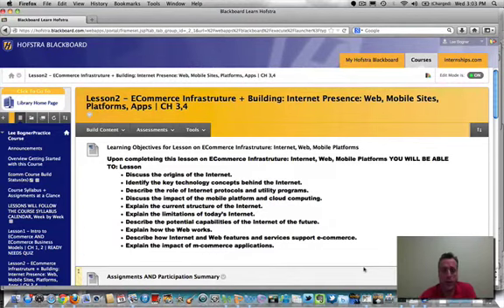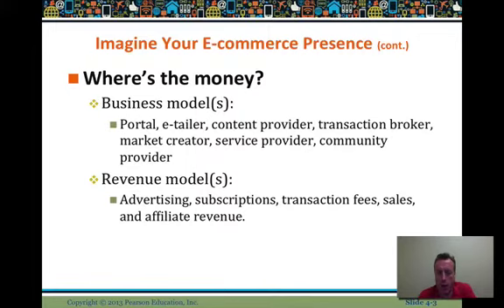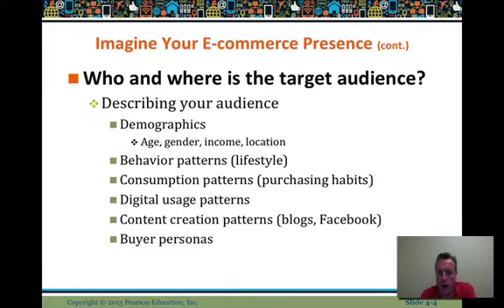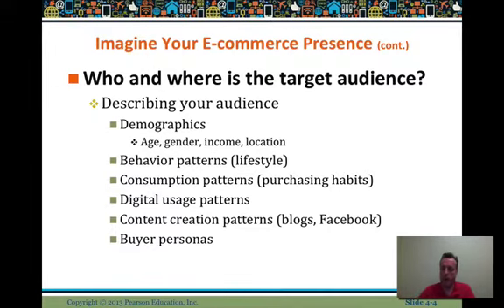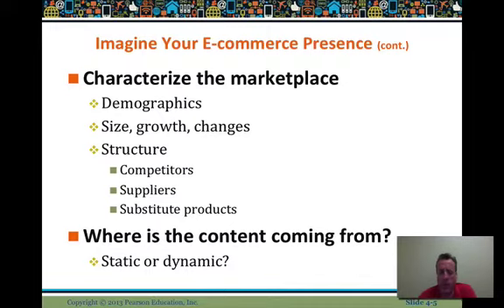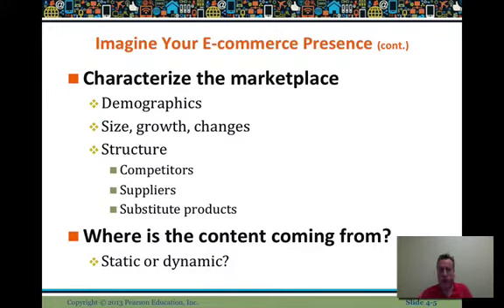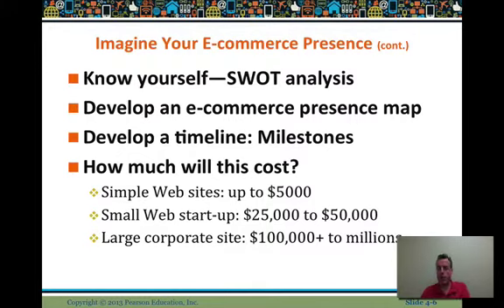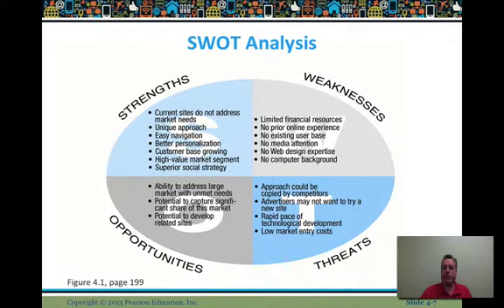Ecommerce Building Your Web Presence - video lesson 4.1 - Prof. LeeBogner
IT076